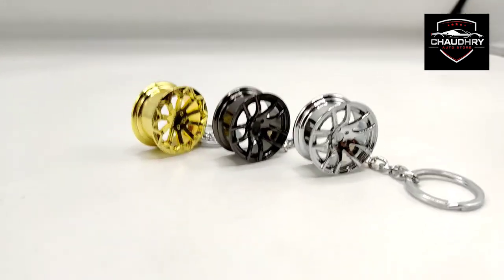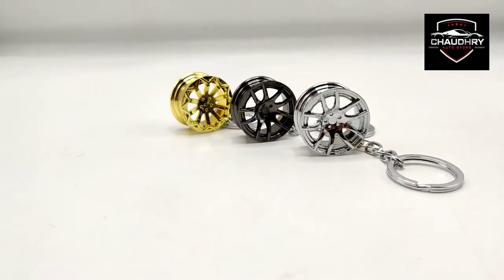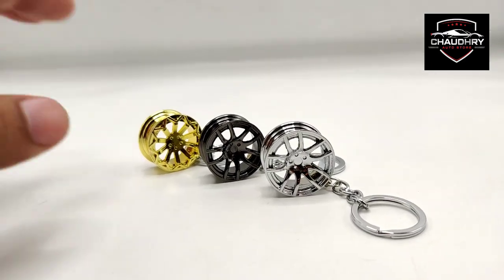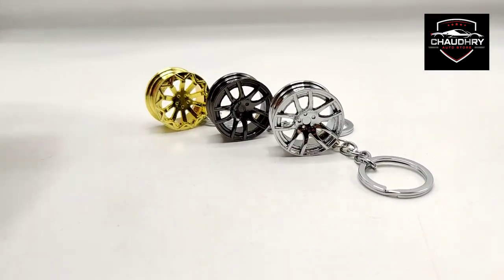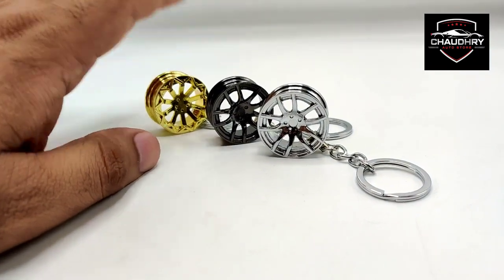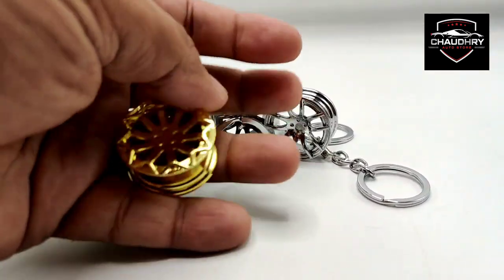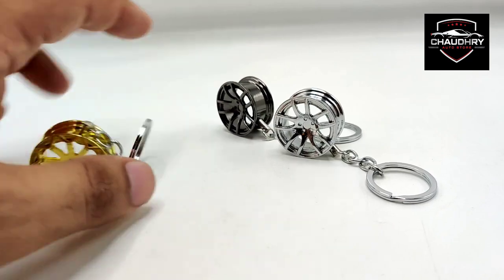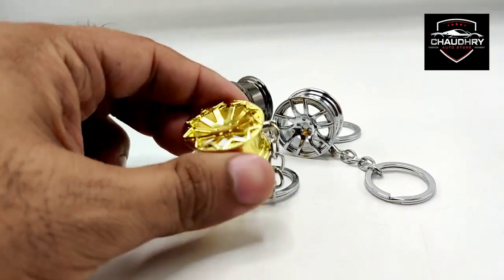Wheel Metal Keychain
Rs.250/-1 PCS
🛒 For Order : 👇

🛒  Shop Address

⏰ MONDAY TO SATURDAY  10:30amTO 5:00pm
      SUNDAY HOLIDAY